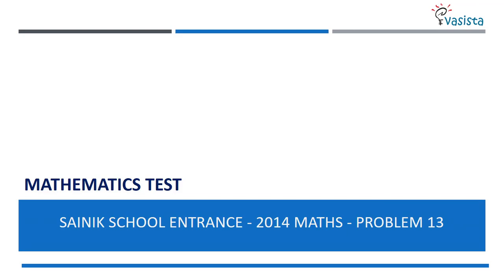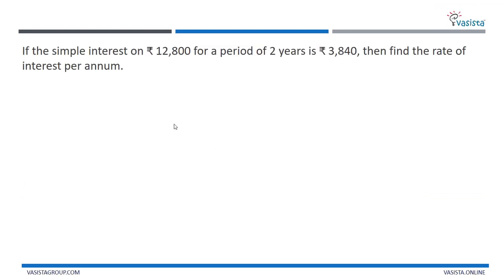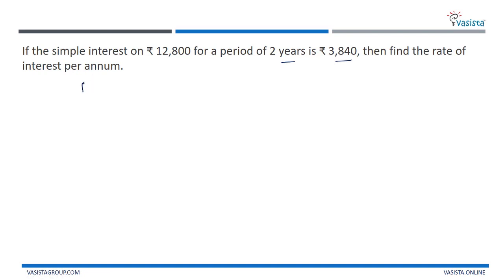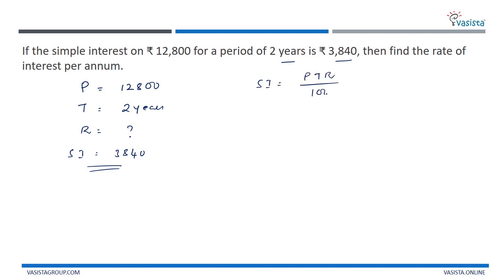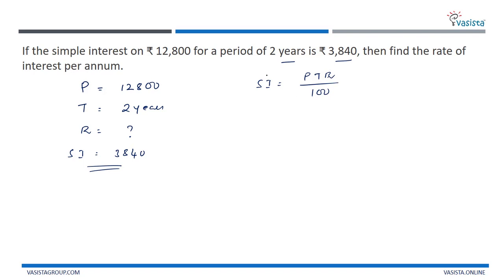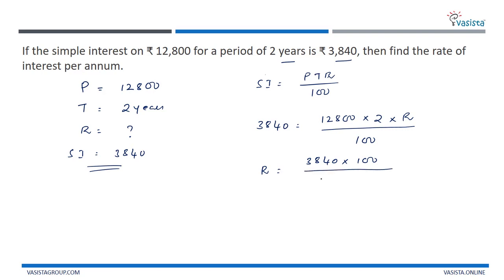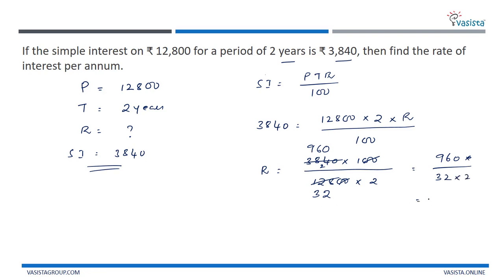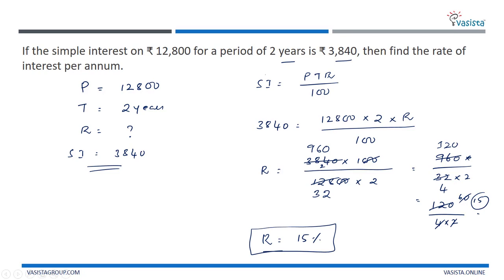Sainik School Entrance Exam 2014 – Maths Problem 13 | Explained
If the simple interest on ₹ 12,800 for a period of 2 years is ₹ 3,840, then find the rate of interest per annum.

🎯 Ideal For:
Students preparing for: